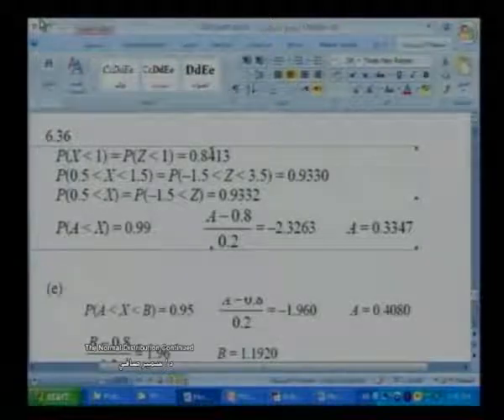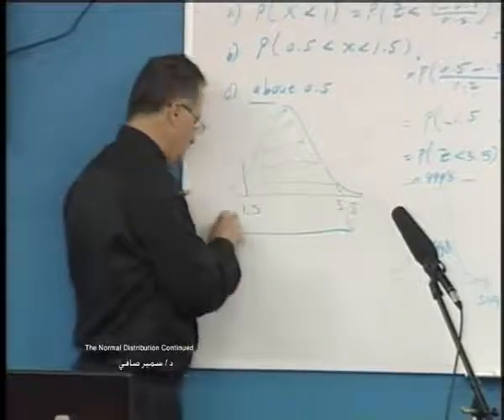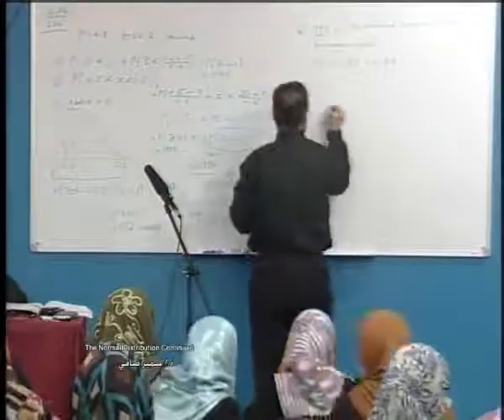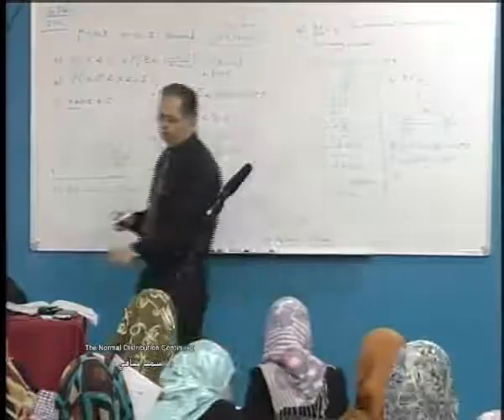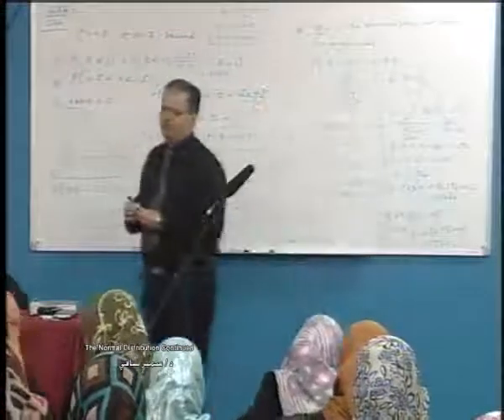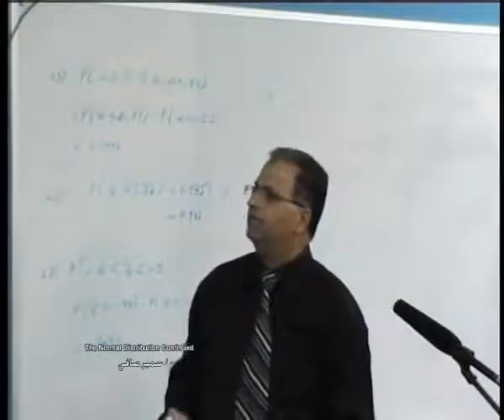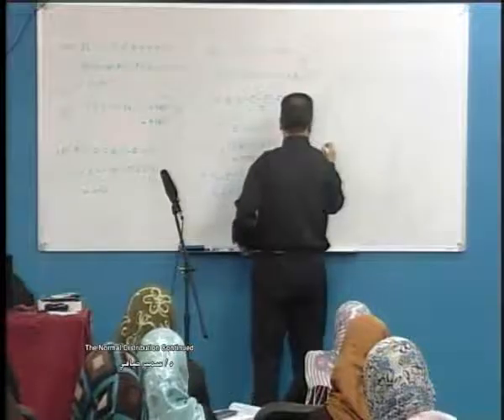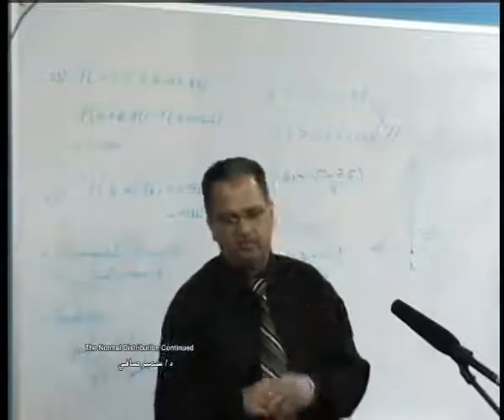The Normal Distribution cont